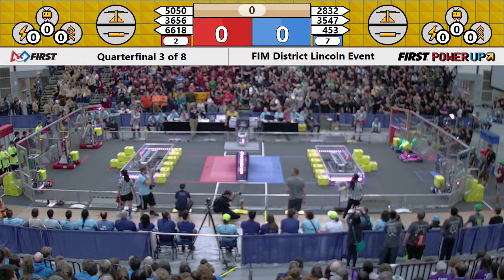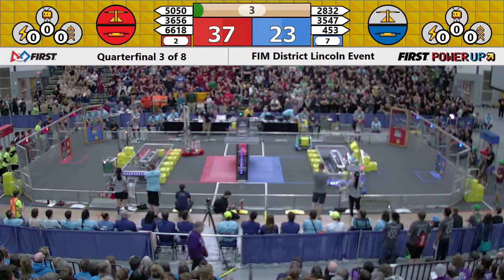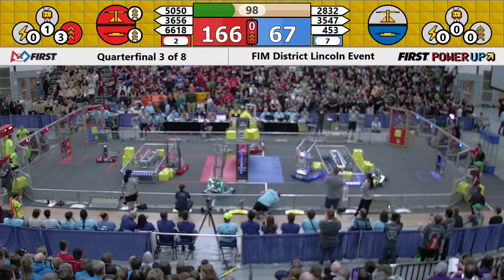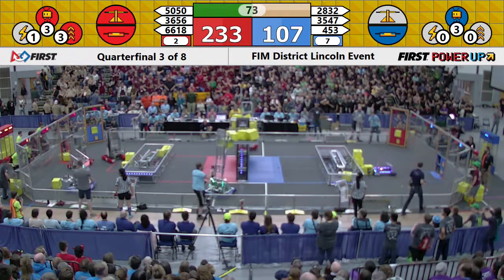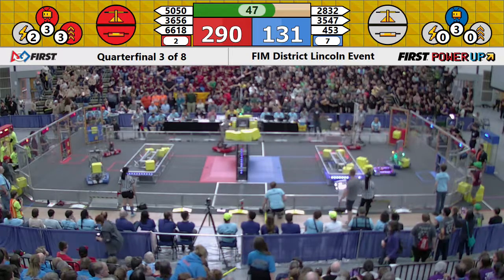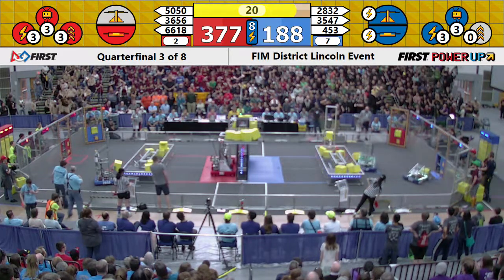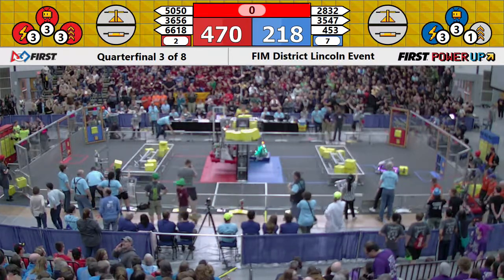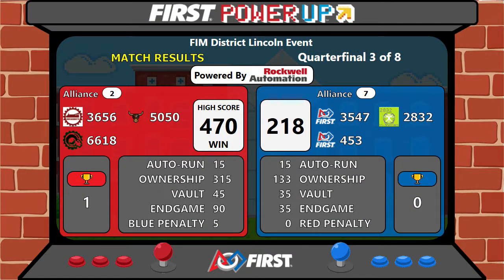2018 Lincoln Quarterfinal Match 3